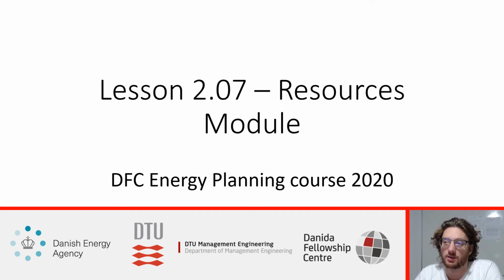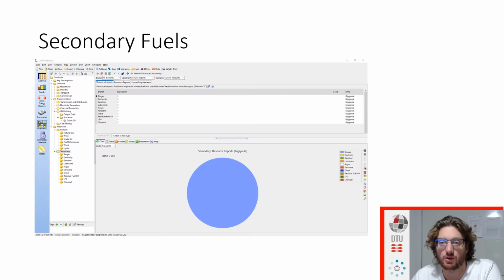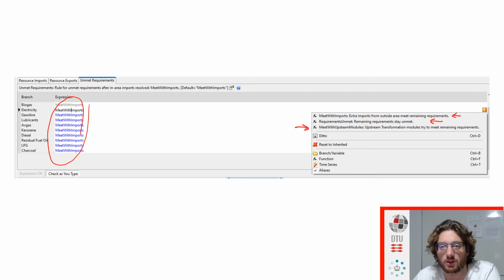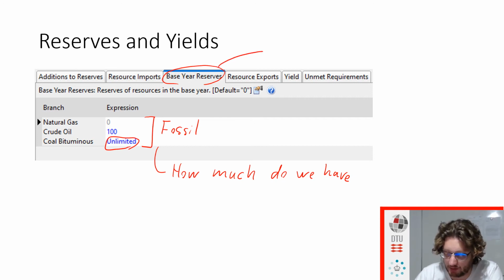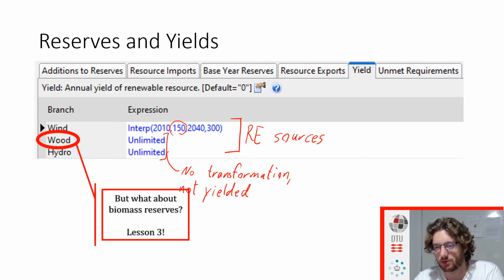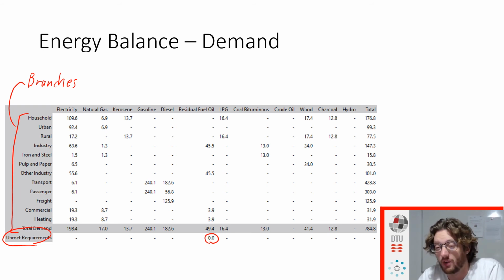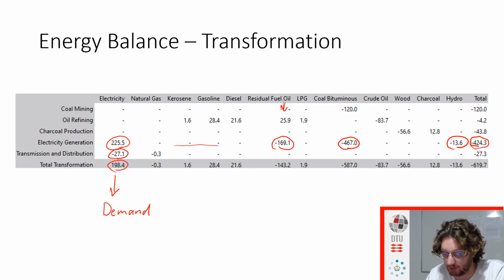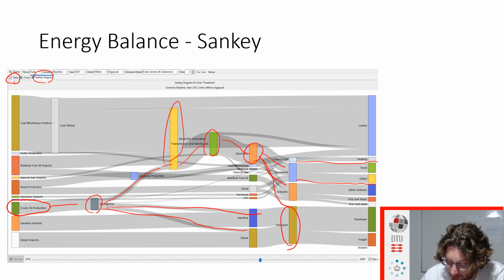Lesson 2 07 – Resources Module